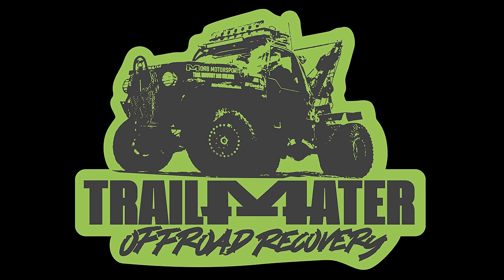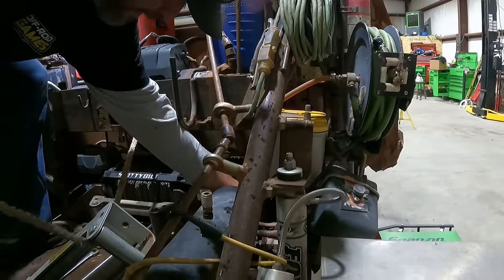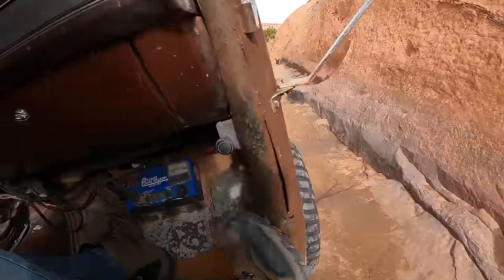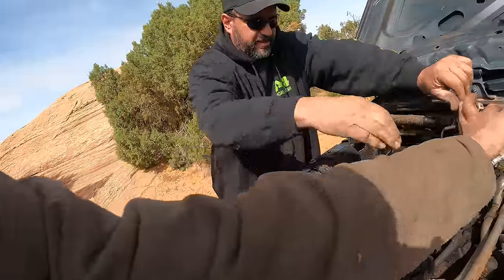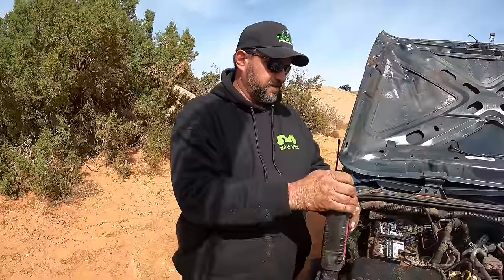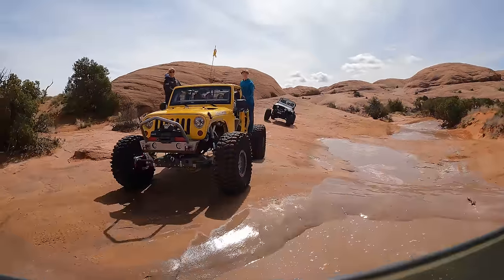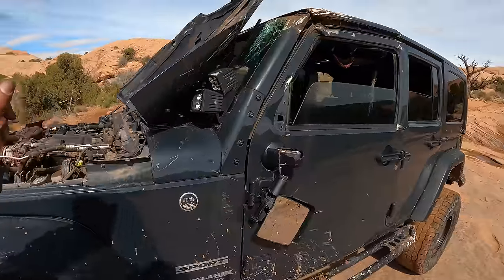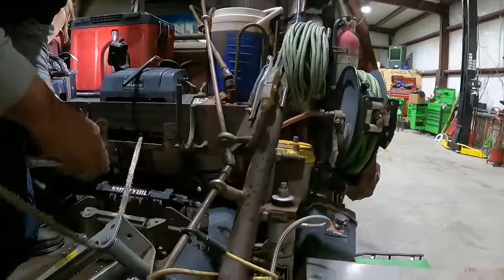Jeep Rolled On Hells Revenge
There was a jeep that rolled on Hells Revenge while we were in Florida. So once we got back we ran in and got it. Turns out as smashed as it was it just needed to be hand cranked over to make sure the oil wasn't hydrolocking the engine, then we reinstalled the battery, aired up the tire and drove it out. We had to strap the door shut but it went fairly well. Thank you everyone for watching and supporting us.